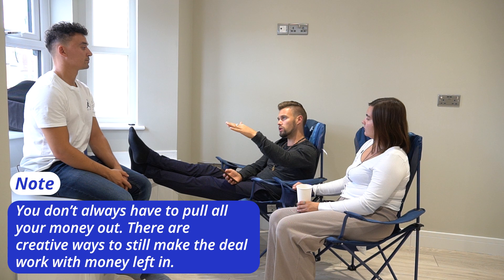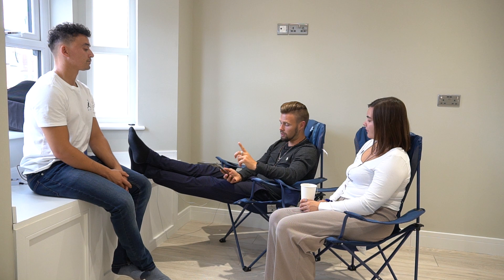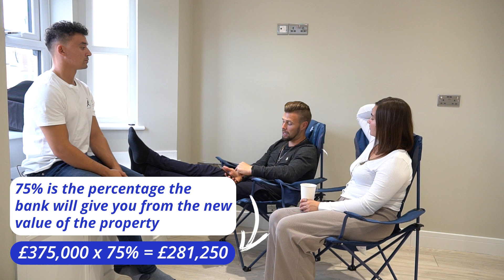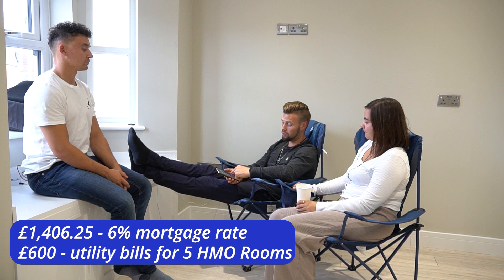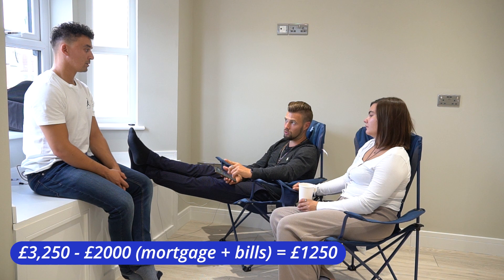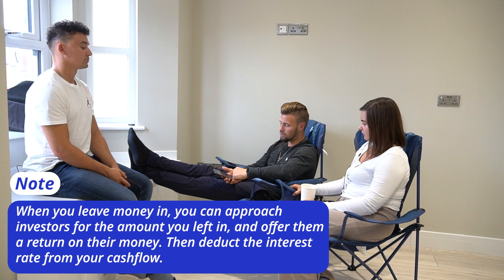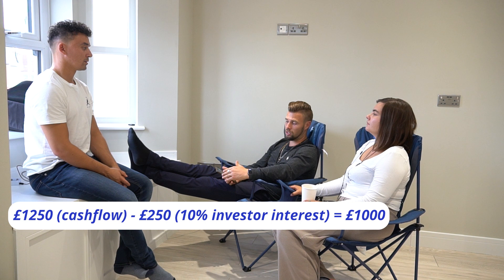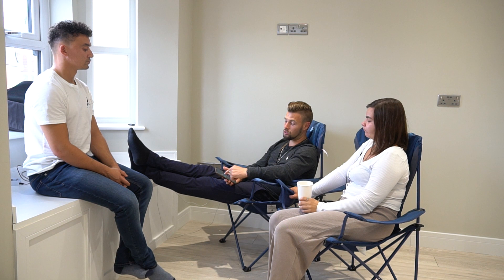How to create a successful INCOME-generating HMO in 2023? 🤔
What do you need to look out for and prepare before getting started?
Well, in this latest video, we’ll sit down and tell you exactly that.

We’re going to break down the steps on how you can successfully
convert an HMO and make a HUGE profit! 😮😮😮😮

💷 Make more MONEY this 2023! Join
this 2 day Property Wealth Event 💷
00:00 Intro
00:17 1
00:36 2
00:55 3
02:45 4
04:15 5
ARE YOU READY TO BECOME FINANCIALLY FREE? 💸💸
BE PART OF THIS LIFE-TRANSFORMATIONAL PROGAMS :

5️⃣ Download my FREE "5 Ways to find deals in competitive market" workbook -

Facebook Group | Property Investors With Real Life Group